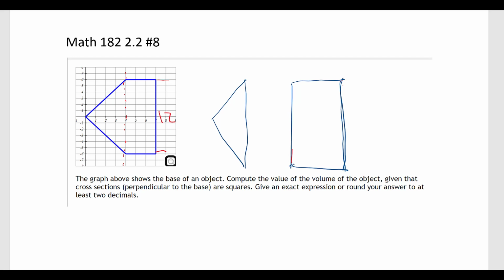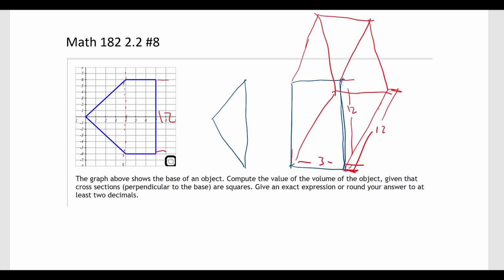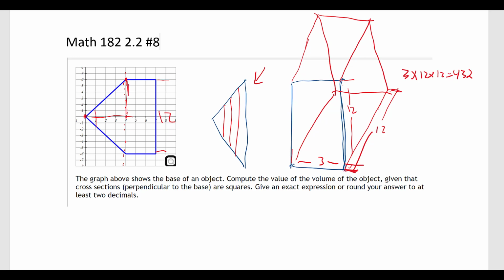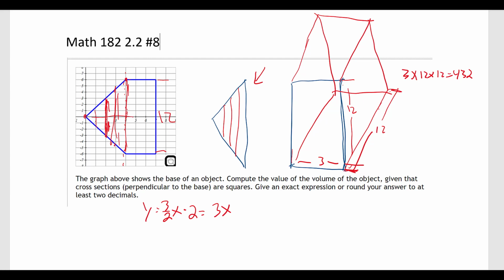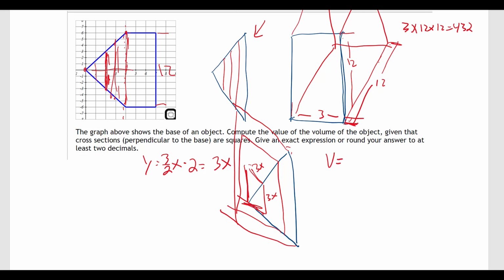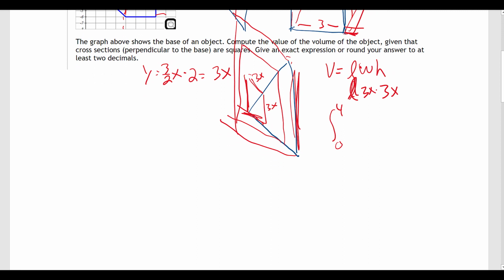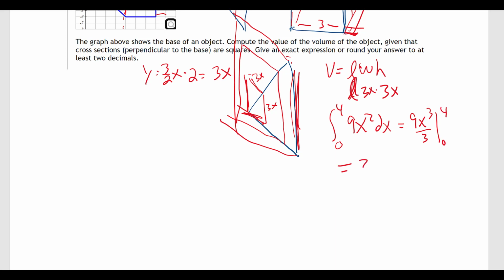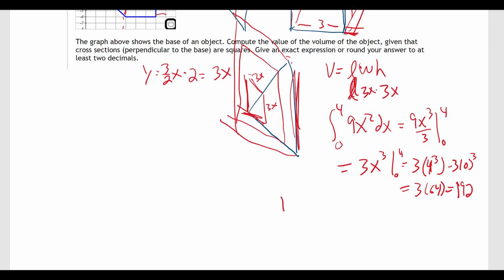Math 182 2-2#8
In this problem we use the fact that the cross sectional area is a square to find the volume of the figure.